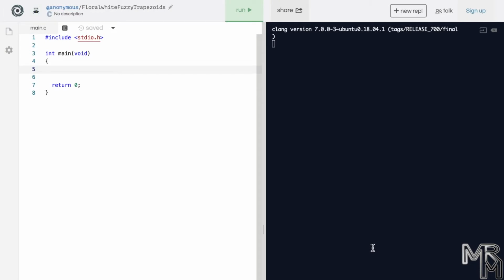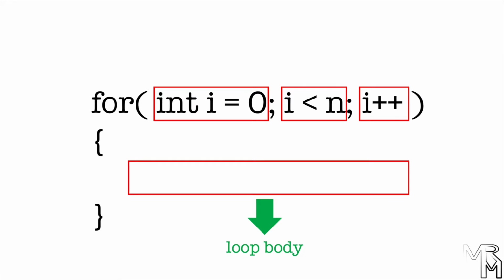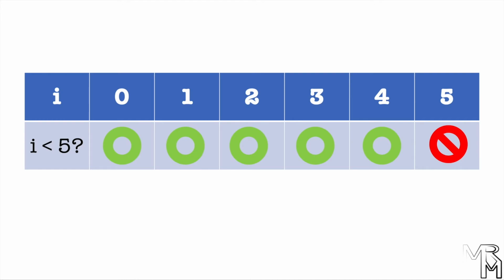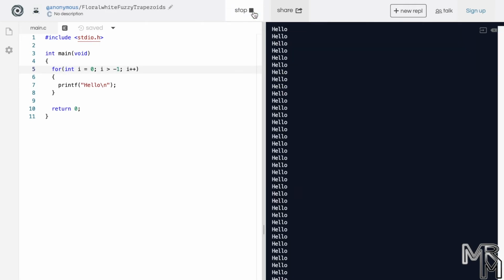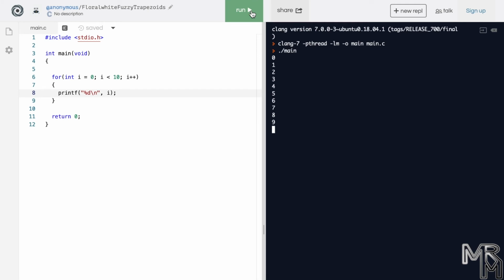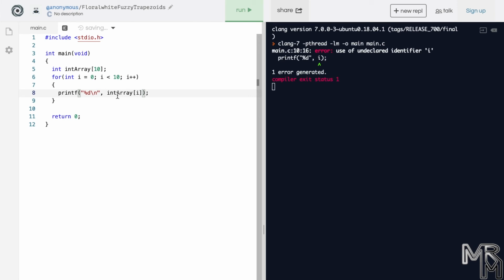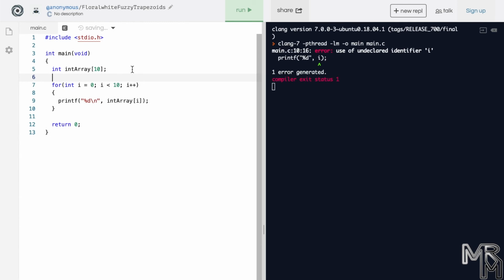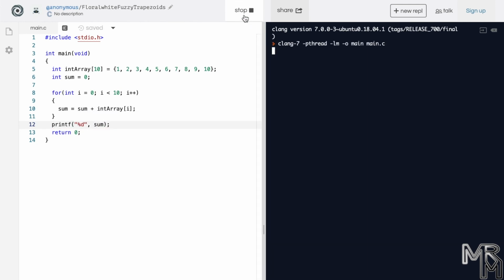Basics of Programming: 8. Loops (the for-loop)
In this video, we will talk about how to make the computer repeat the same set of instructions multiple times by using loops, specifically, for-loops. We will learn about things like counters, loop termination conditions, variable increment. In addition, we will talk about variable visibility in different scopes and why this is important. We will also talk a bit more about arrays and array traversal.